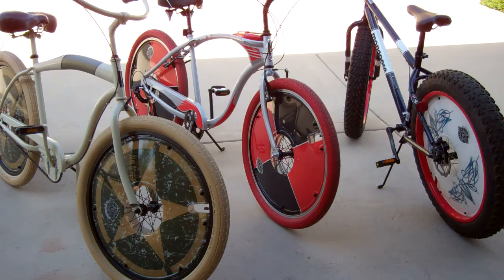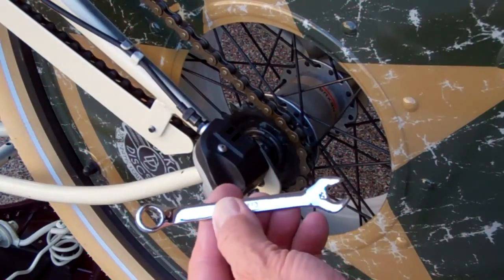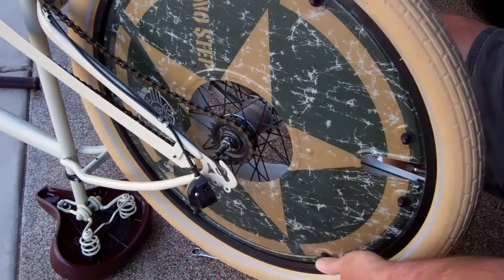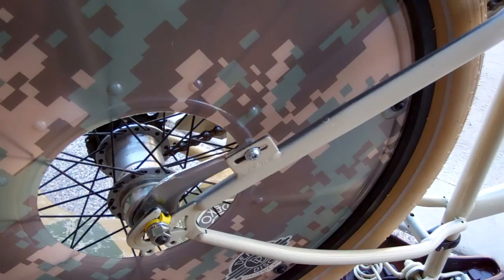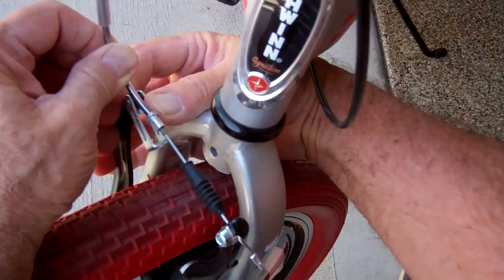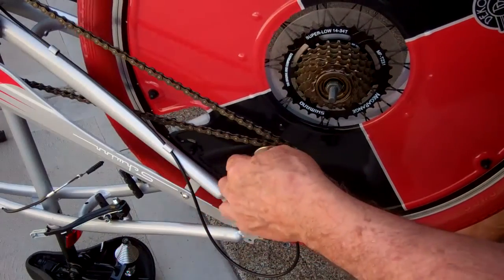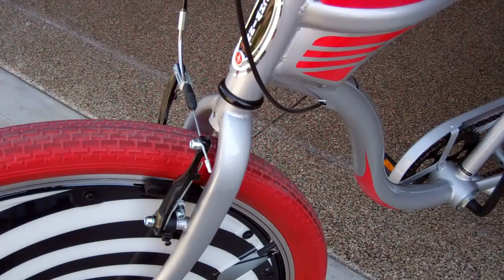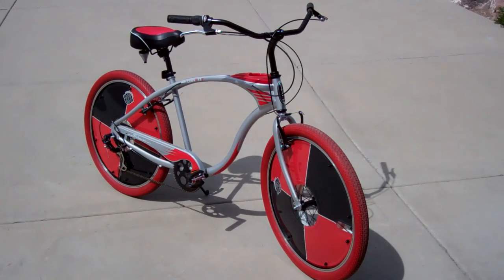Deko Disc Wheel and Tire Removal